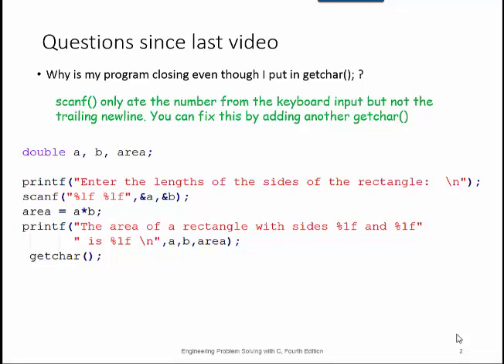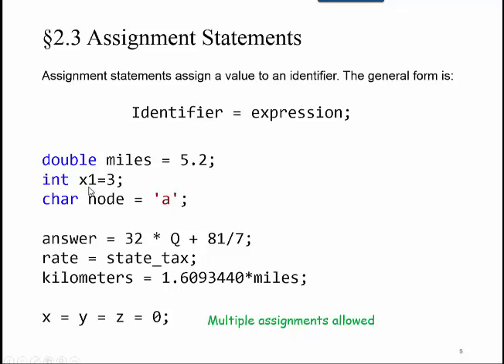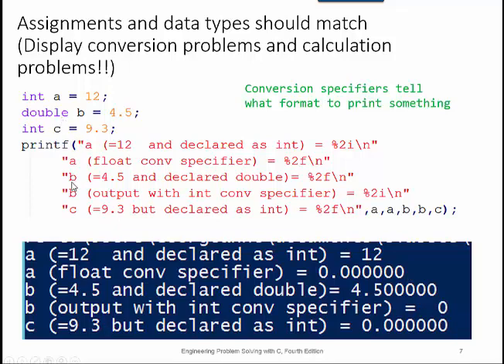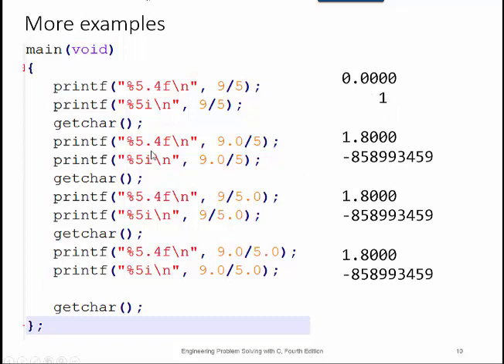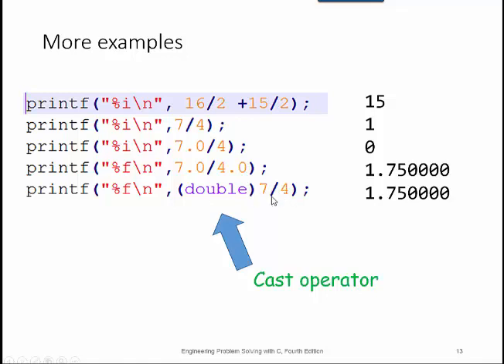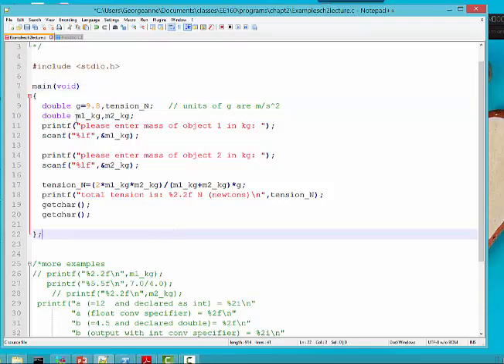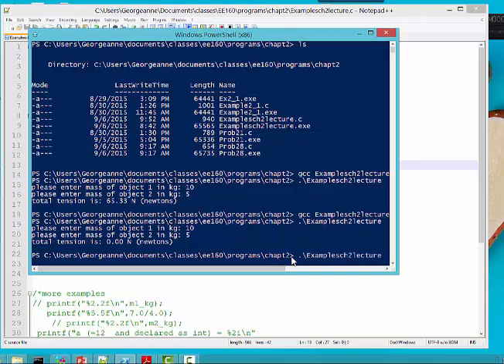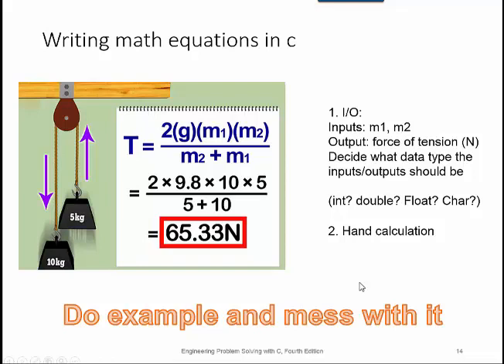EE160Ch2 pt2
EE160. Programming for Engineers.
Video covers more info and examples about format code,
conversions, declaring identifiers, pitfalls.